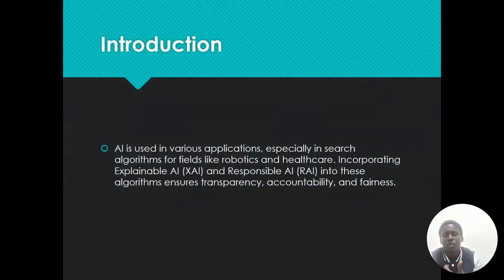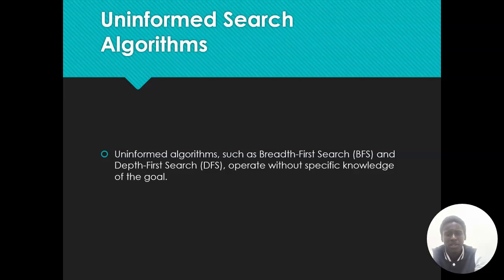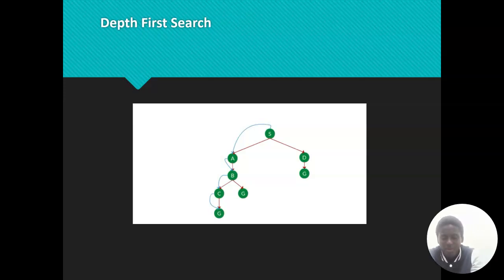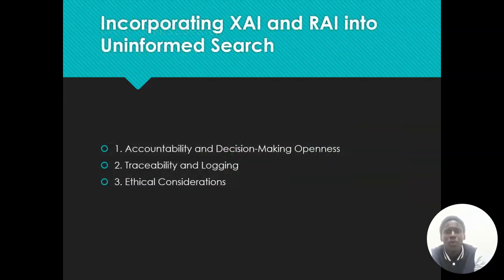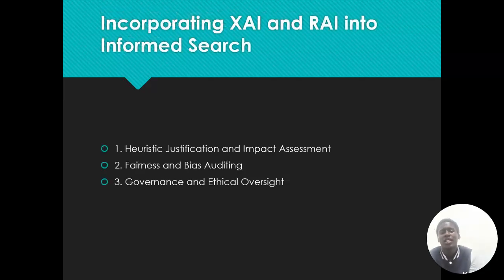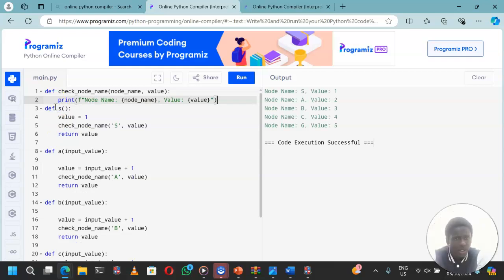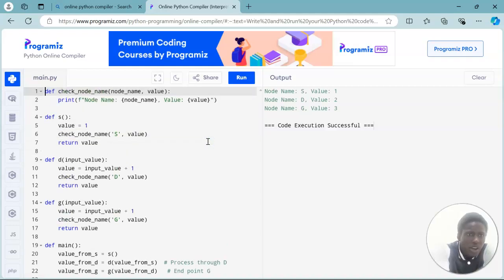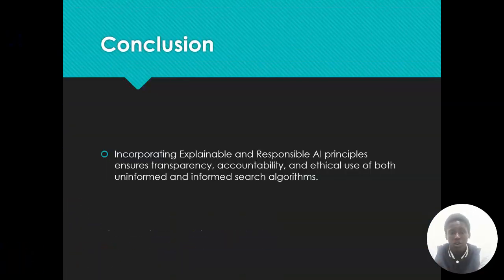Understanding Explainable AI and Responsible AI: Building Trust in Technology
In today’s video, we dive deep into two essential concepts in the world of Artificial Intelligence: Explainable AI (XAI) and Responsible AI. As AI technologies become increasingly integrated into our lives, understanding how they work and ensuring they are developed and applied ethically has never been more critical.